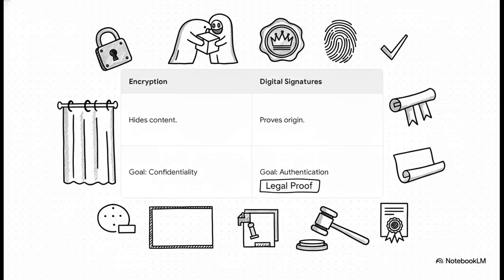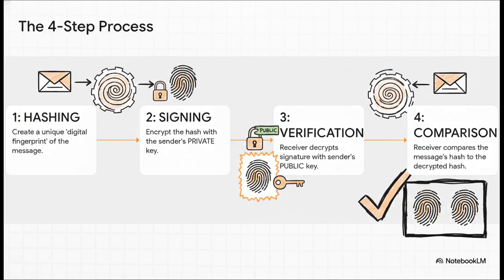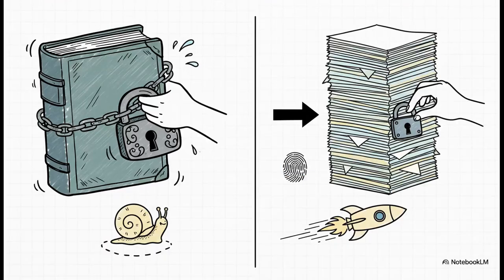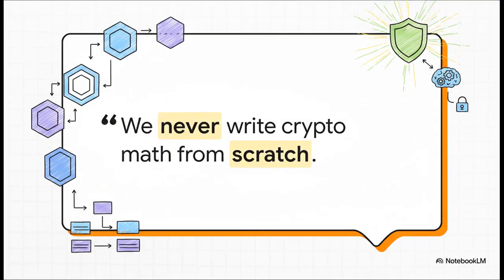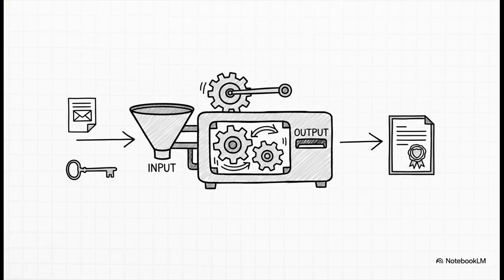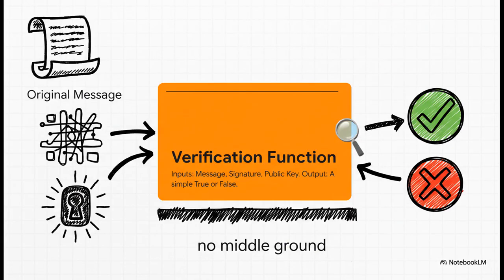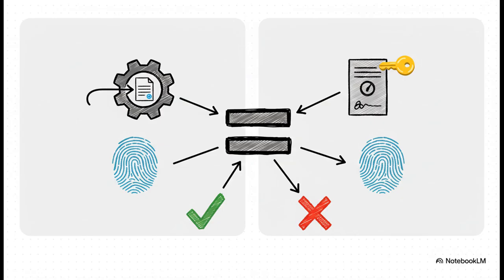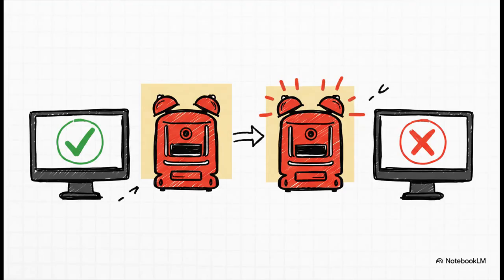D13 The Digital Signature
Day 13 lesson on Python Scripting for Crypto. Focus on implementing digital signing using standard libraries like hashlib, creating a script that takes a message and private key to output a hex signature, writing a verification function, and the importance of error handling to fail safely.